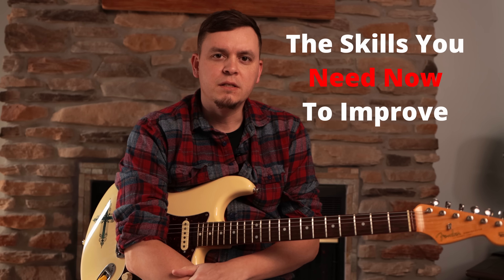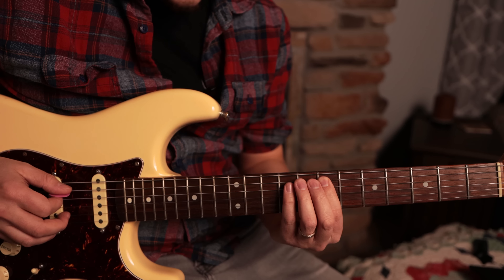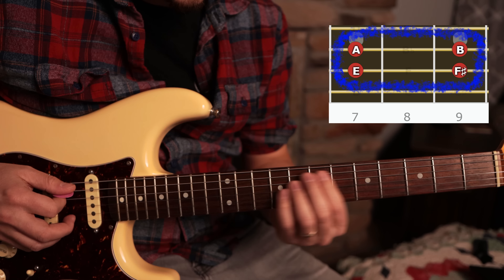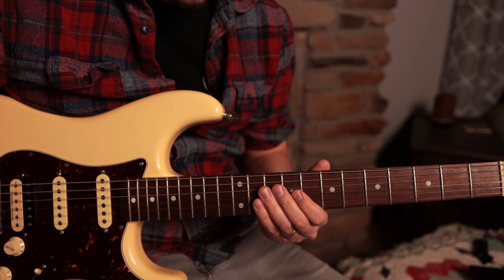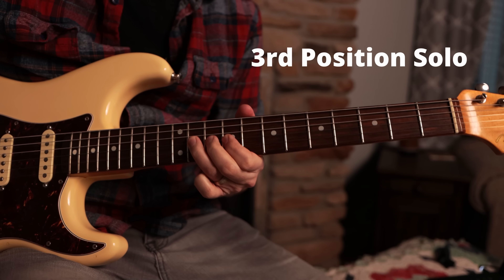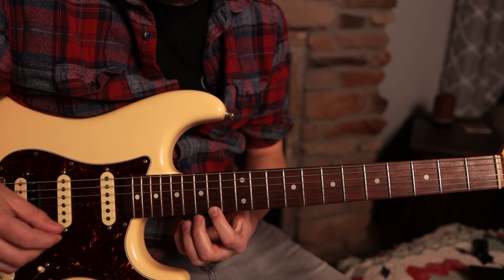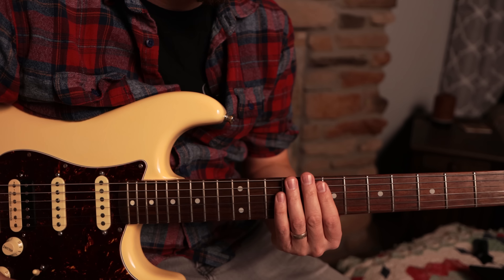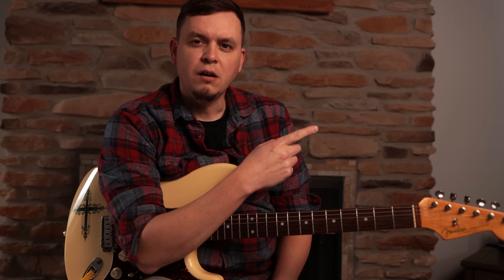The #1 MISSING Pentatonic Shape Needed To IMPROVE Your Guitar Solos And Riffs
In this lesson we learn how to take the major pentatonic scale to the next level! We learn 3 amazing patterns and link them together making amazing solos and riffs. The beauty of this is that we can move it anywhere on the fretboard in any key!

Check Out the Next Video in this series that goes over 6 licks using this amazing pattern shape.

Check Out Another Major Pentatonic Slows Blues Version

Check out the Minor Pentatonic Version Below

This is a great lesson to take the concepts learned to any key!

0:56 - A Major Pentatonic Sliding Scale First Position
1:57 - Easy Guitar Solo With First Position Scale
2:19 - A Major Pentatonic Sliding Scale Second Position
2:30 - Cool 4 Note Box for Riffs and Solos
2:56 - Second Position Notes
3:21- Repeating Pattern Riff
3:32 - Easy Guitar Solo With Second Position Scale
4:00 - A Major Pentatonic Sliding Scale third Position
4:55 - Easy Guitar Solo With third Position Scale
5:21 - Putting all the Scale Positions Together
6:13 - Riffs, Hammer Ons, and Double Stops
6:40 - Playing a Easy Solo with Concepts Learned
7:46 - Moving the Sliding Scale to Key of G
8:23 - Follow Up Learning the Pentatonic Scale